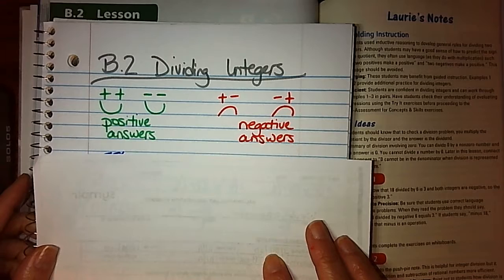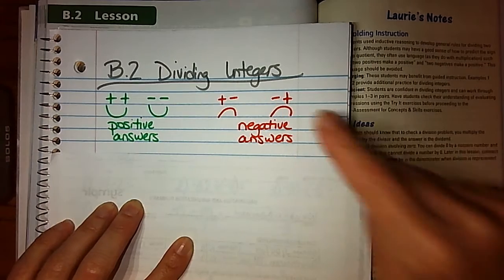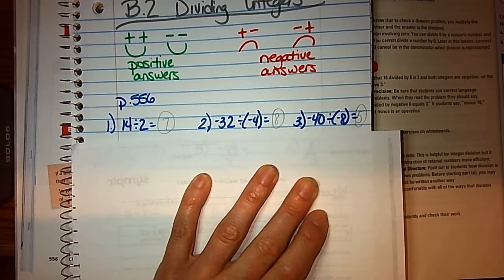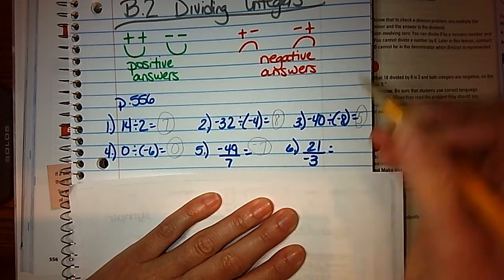lesson B 2